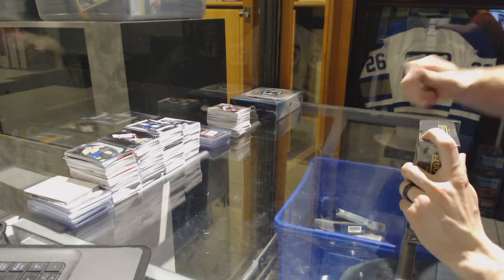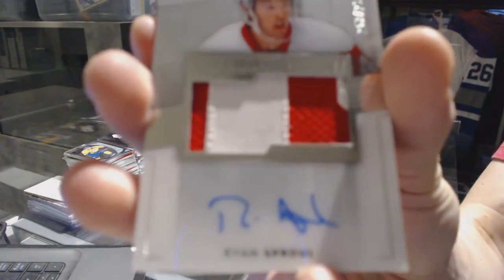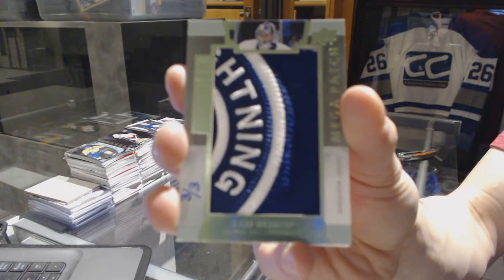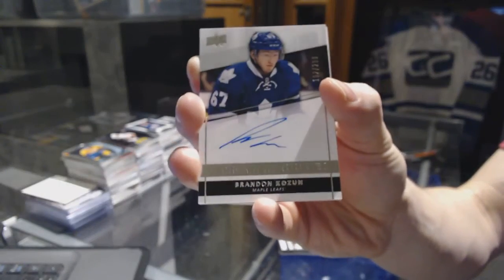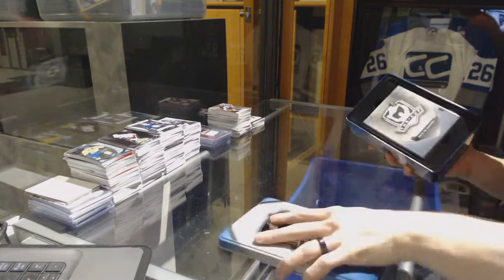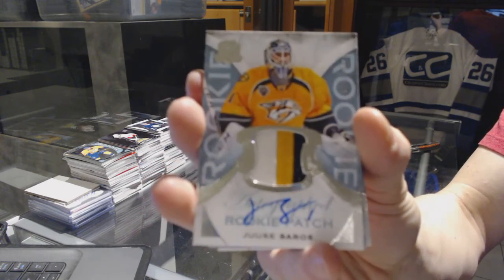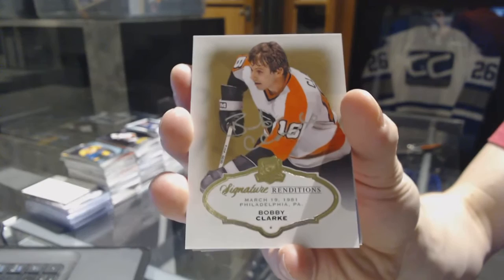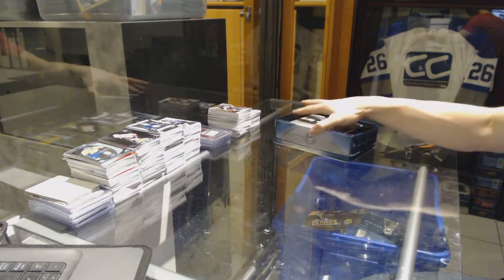14-15 UD Premier & 15-16 UD The Cup Hockey Box Break - C&C GB #7090